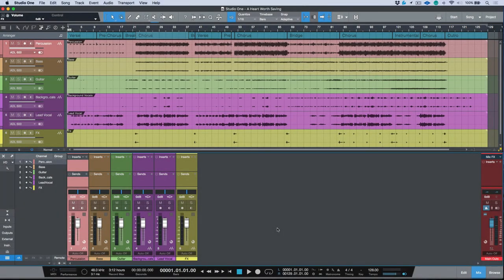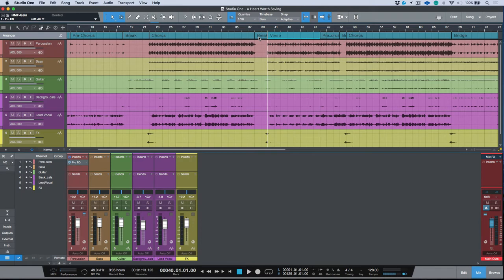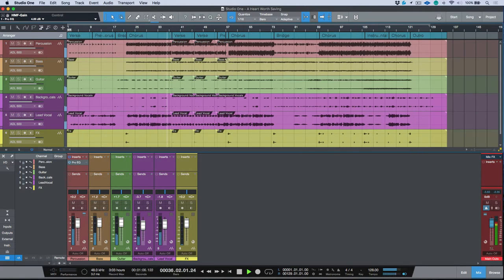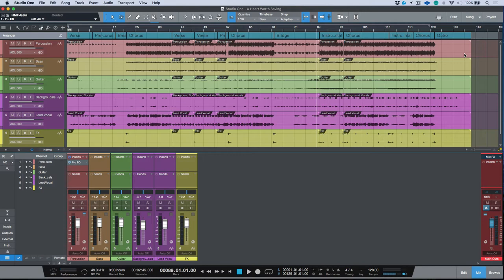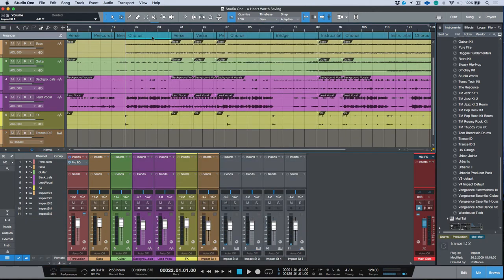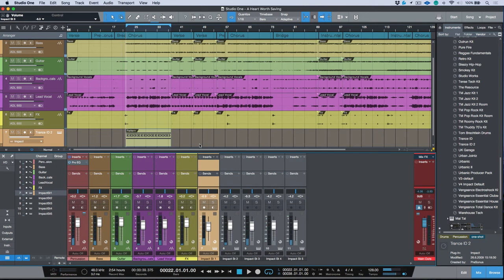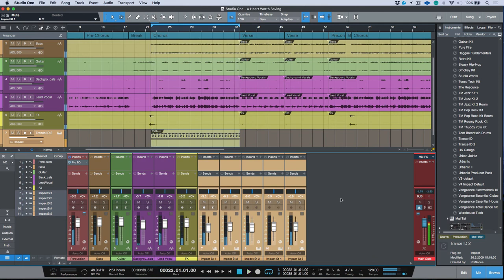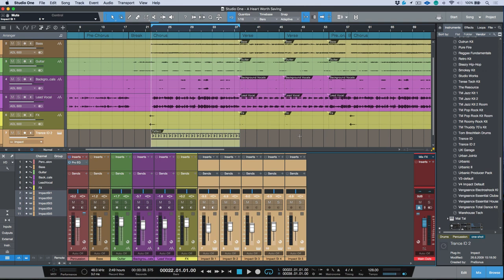Getting Started with Mix The Music (Part 3)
In part 3, learn how to open a Multitrack downloaded from Mix The Music in Studio One, and explore basic features and mixing.